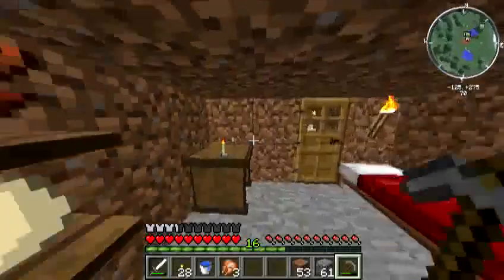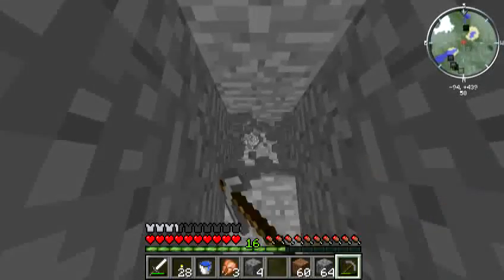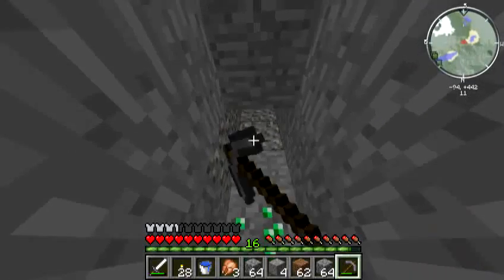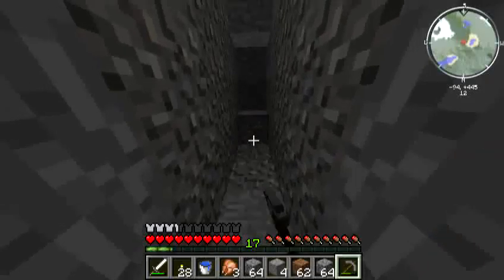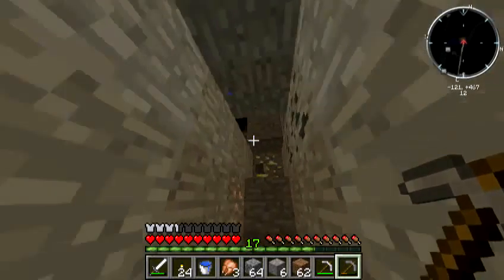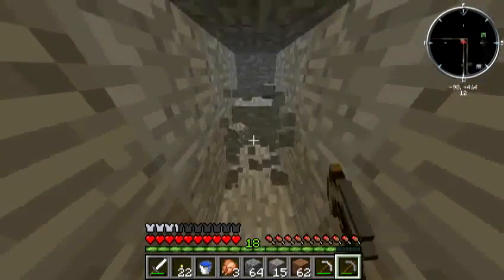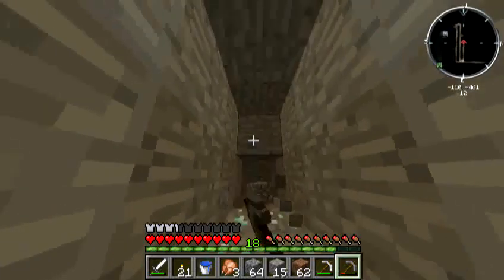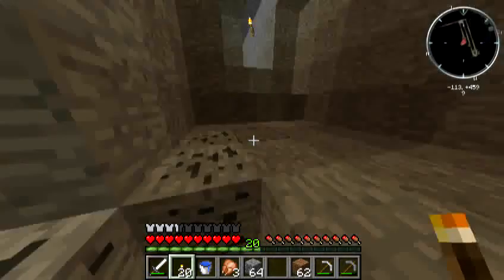Branch Mining Tutorial SPM